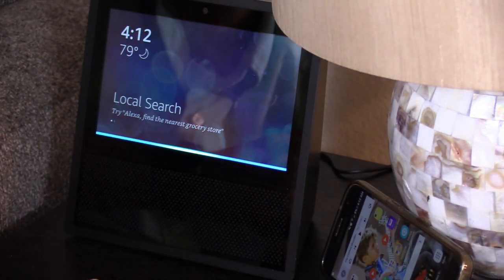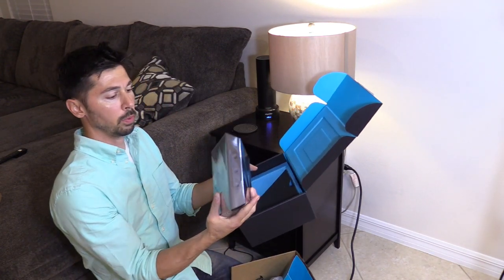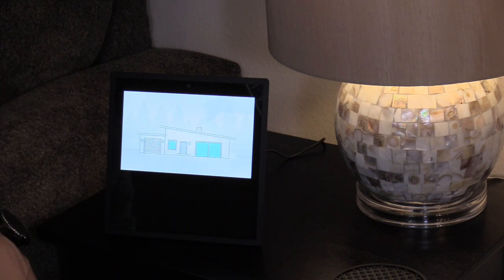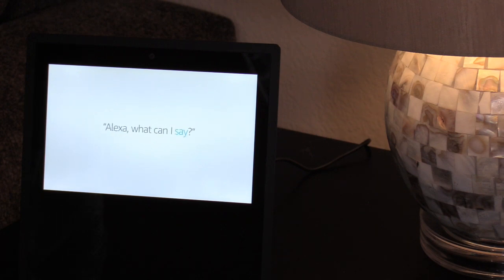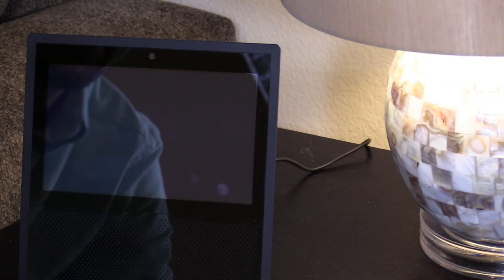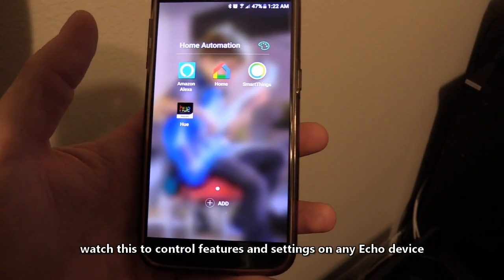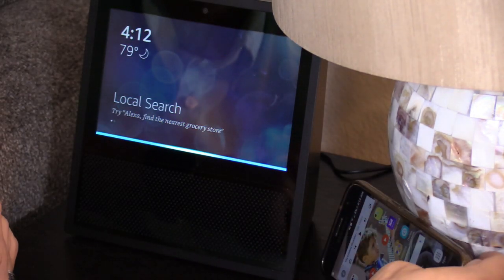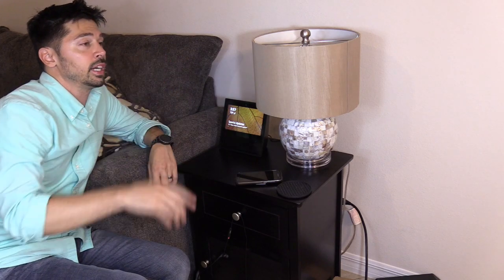HOW TO SETUP AMAZON ECHO SHOW COMPLETE GUIDE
How to setup Amazon Echo Show get it New Skills are able to read lyrics from your favorite songs, able to see what to buy, play Amazon Prime videos, and Youtube videos and more. 8:50 to learn how to change settings and features using Alexa app to control any Echo device also Turn off / Disable Drop in calling camera privacy settings .
that link supports the channel and doesn't cost you anything.
"how to setup amazon echo show" skip to 2:00